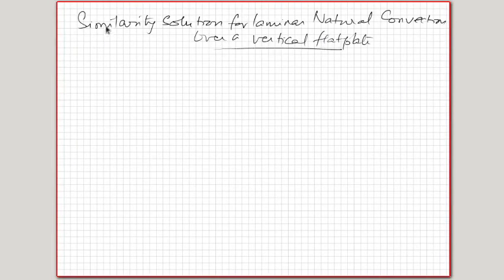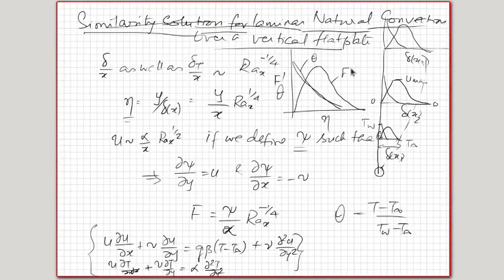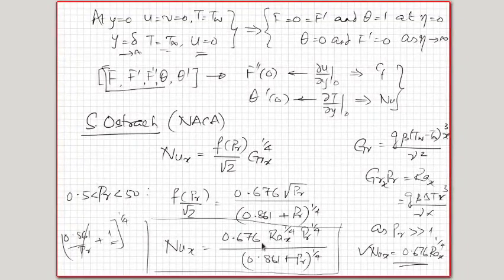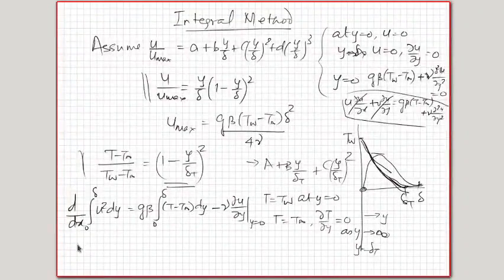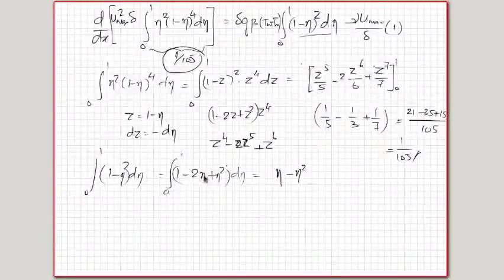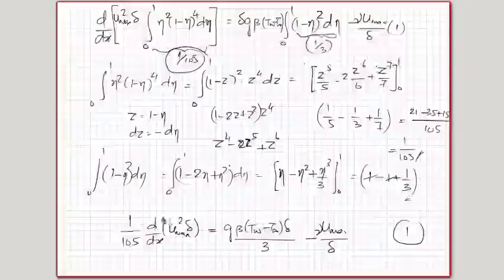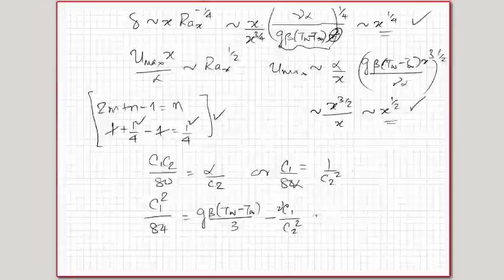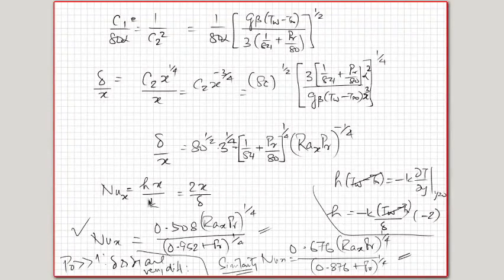Lecture 19 Laminar Natural Convection - Similarity and integral analysis